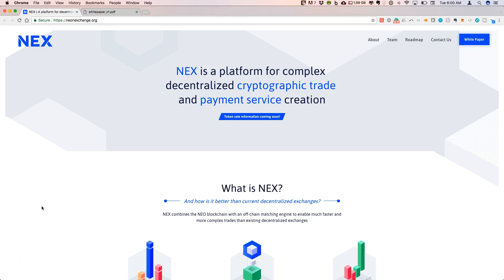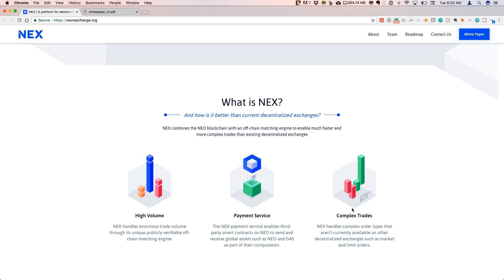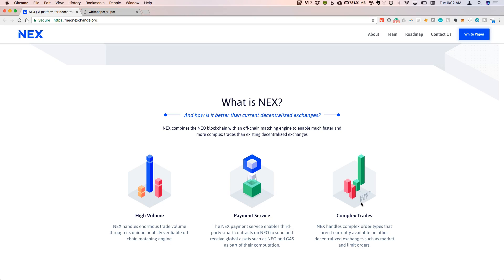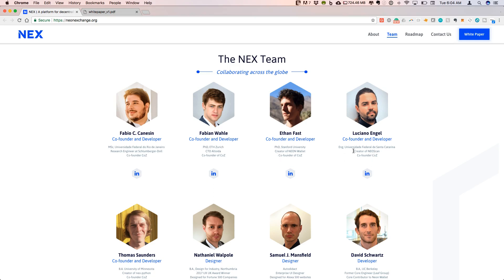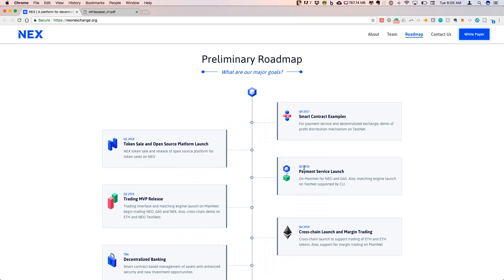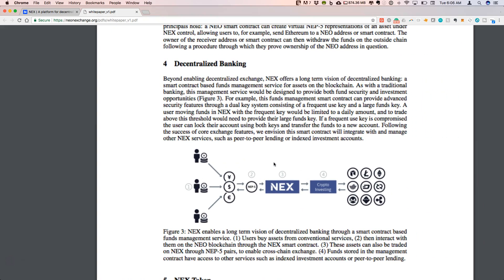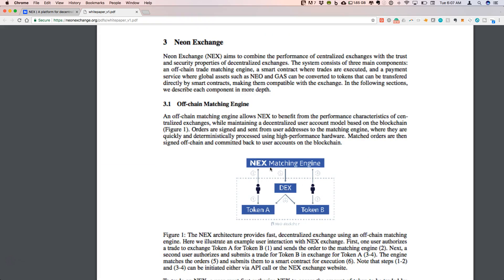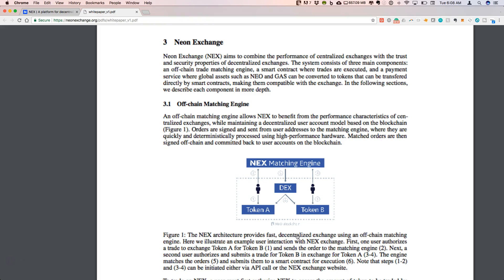NEX: A Decentralized Exchange and Payment Service based on the NEO Blockchain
The team from City of Zion is launching a new project. Neon Exchange (NEX), is a platform for decentralized cryptographic
trade and payment service. The platform will launch in 2018 starting with a token sale.